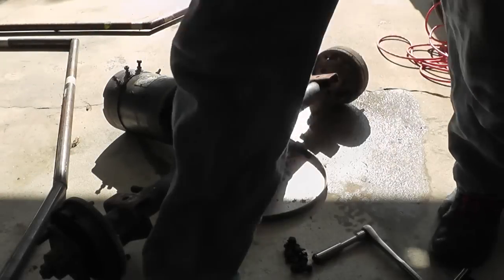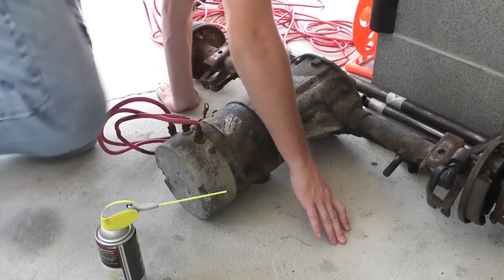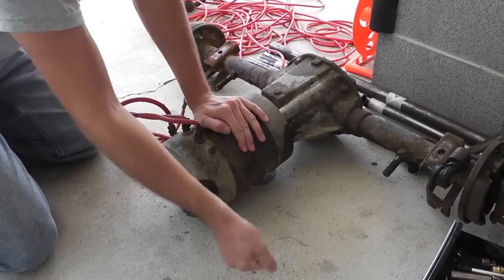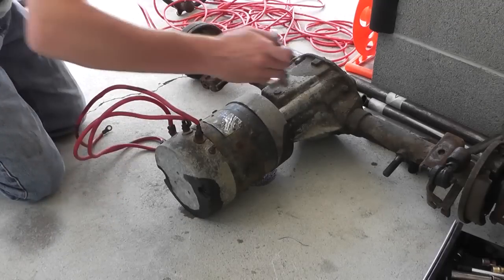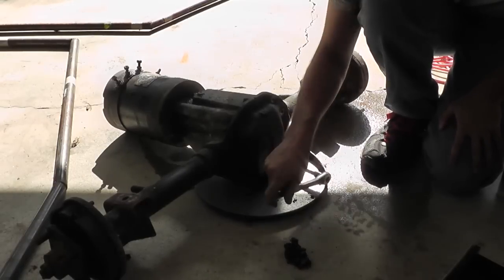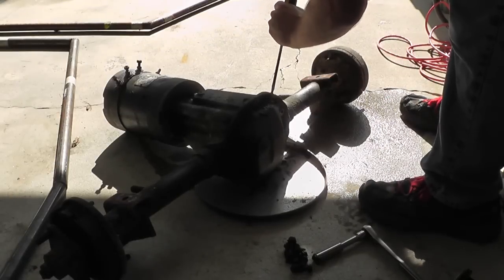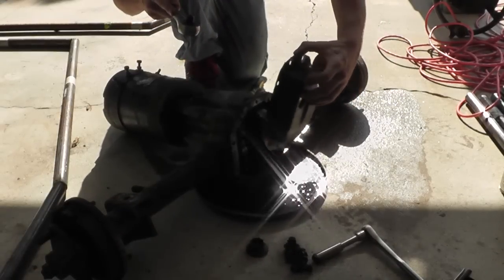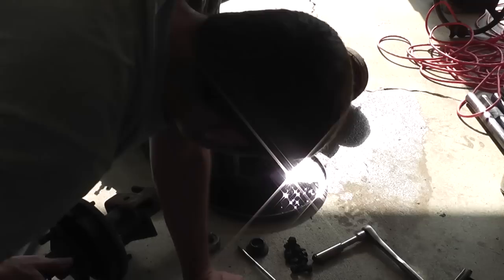How To Build A Dune Buggy From Scratch - 007 - Golf Cart Tear-Down & Salvage - Part 3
On the seventh day, we remove the motor from the axle housing, and open up the differential for inspection.

The sixth day ended in a rage quit.  Life lesson, don't buy a U-shank jigsaw.  Go with the T-shank!

On the fifth day, I received a golf cart, ripe with parts I need to complete this build!  However, it had been sitting outside for over a year, and was full of rust and spiders.  Not a fun day.  Productive, but not fun.

The fourth day consisted of some hardcore FCAW welding, along with some grounding issues and wire feed problems!  If anyone has advice on how I can get my FCAW to work better, please let me know!

The third day of work was all about tack welding.  I also made one test weld.  If anyone has advice on how I can get my FCAW to work better, please let me know!

The second day of work was all about miter joints and tack welding.

The first day of work on the custom off-road dune buggy was all about cutting six 21-foot pieces of pipe into 40+ small pieces of varying length.  I started with a jigsaw, gave up after breaking 7 blades, and then managed to find a miter saw and specialty blade for 1/2 the price of a chopsaw.  I also used my FCAW (Flux Core Arc Welding) for the first time, and tacked up the top planar section of the frame.